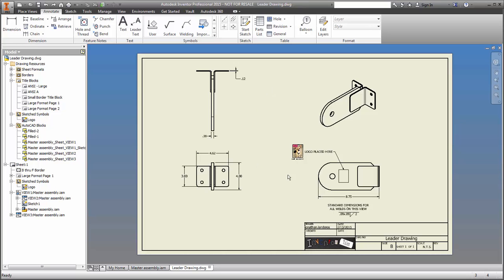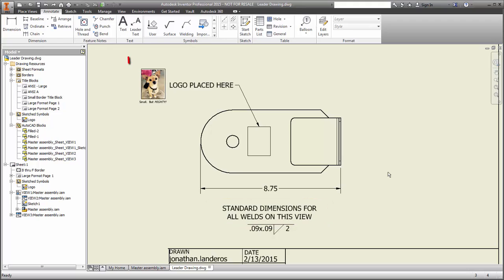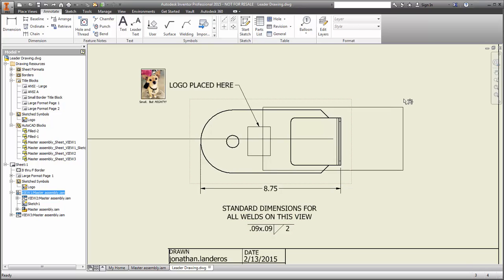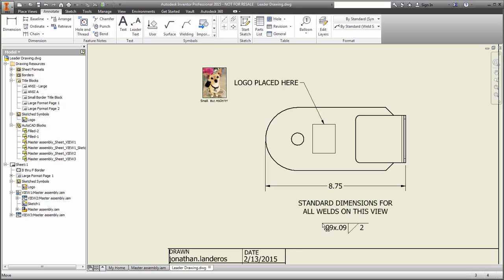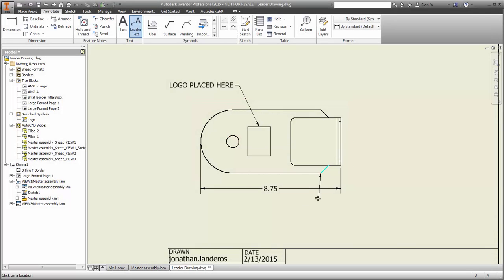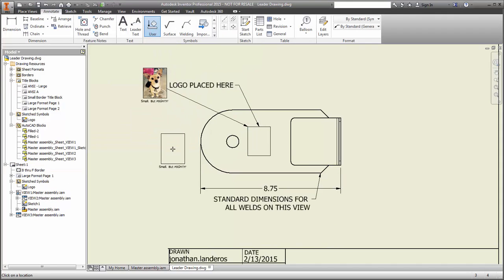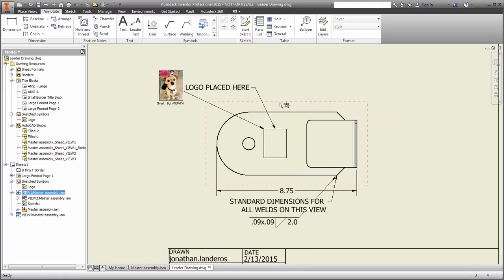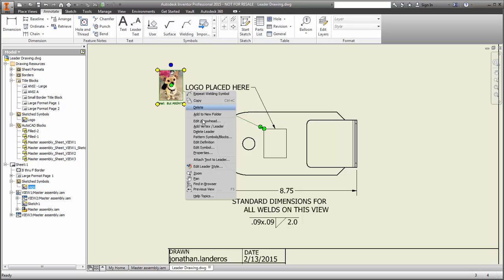Attaching Text and Symbols to Leaders in Autodesk Inventor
In this video, Jonathan Landeros shows how you can attach text and symbols to a view, making sure that when the leader moves, the text moves with it.